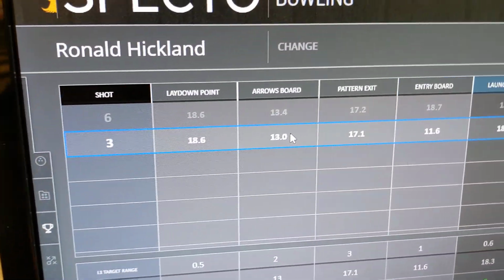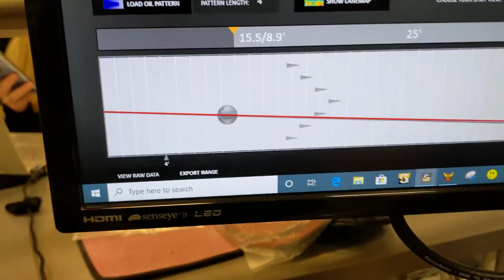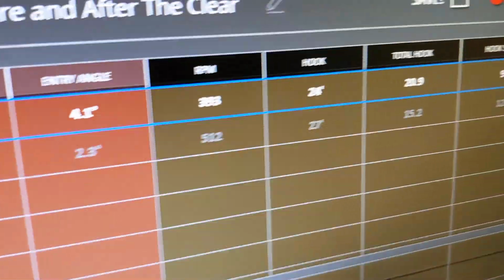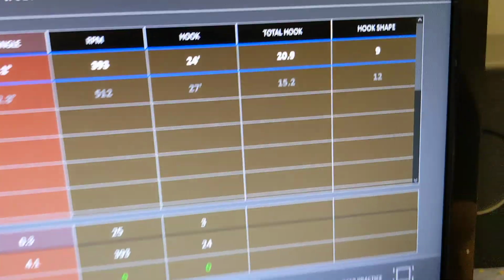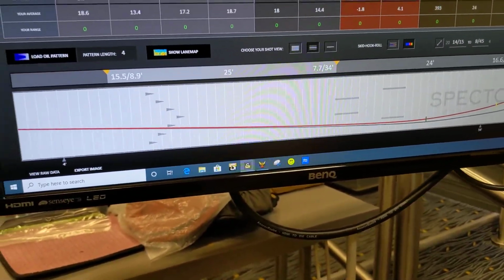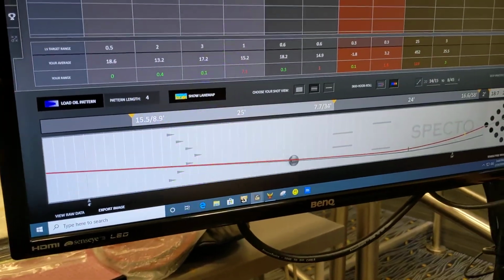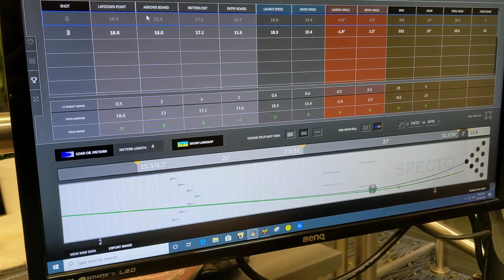How Much Increase In Hook For Your Bowling Ball Using The Clear | Performance Test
The Clear is a Performance Accelerator that chemically enhances the performance of any reactive Bowling Ball. You can get this product here.